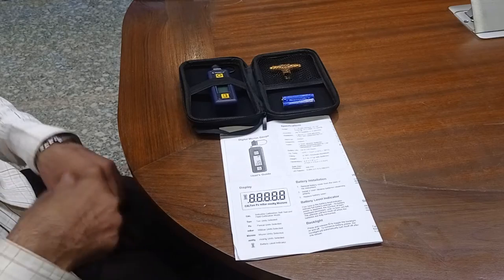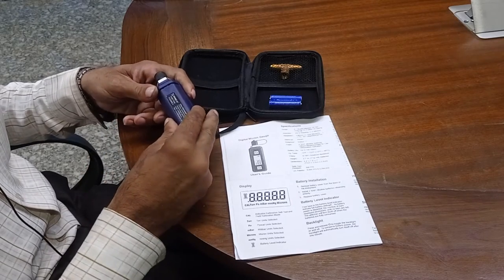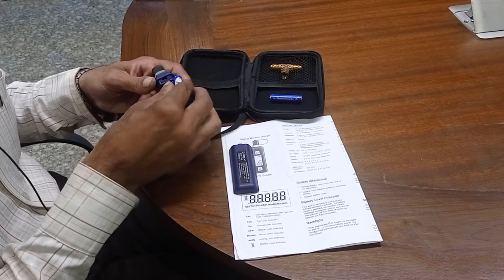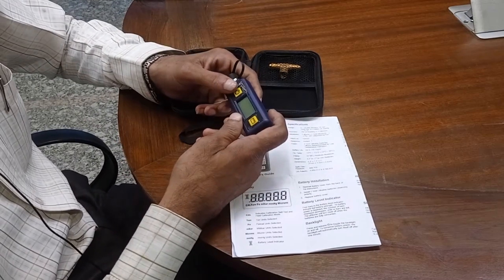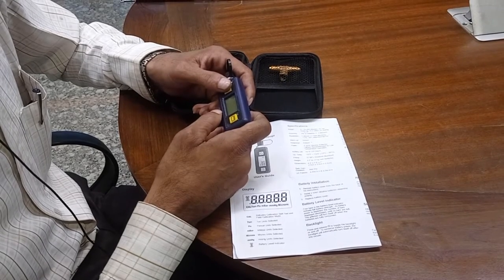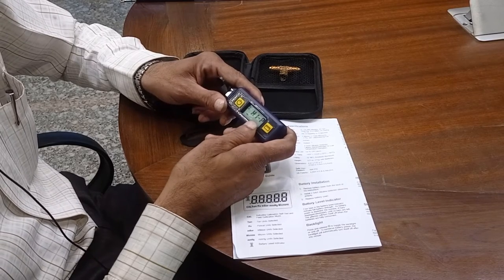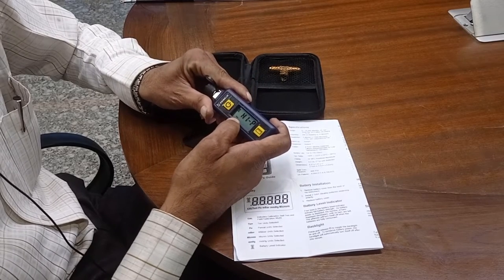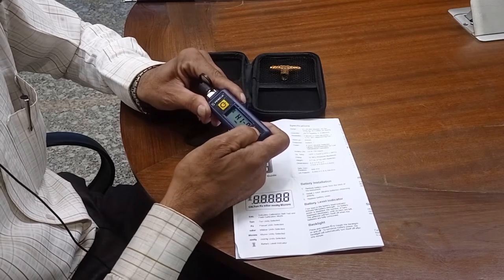Digital Vaccum Gauge | Working Principle | Practical || Tesca 21224605.3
In this video, we described the Digital Vaccum Gauge - Tesca 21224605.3